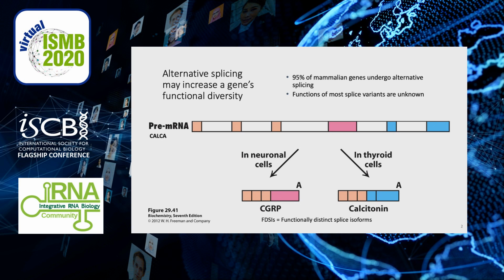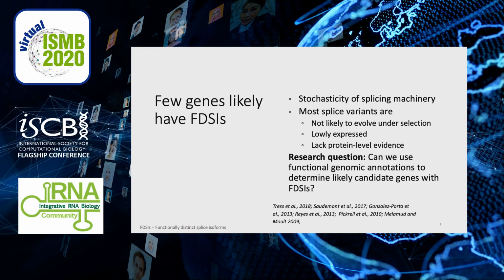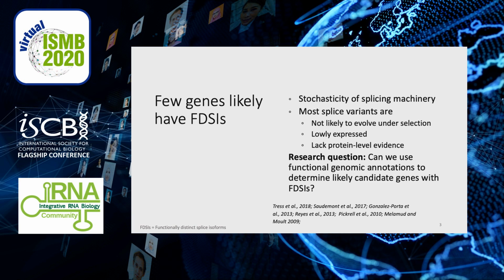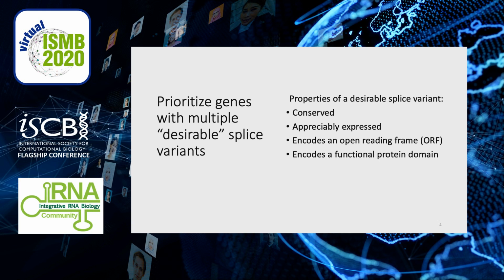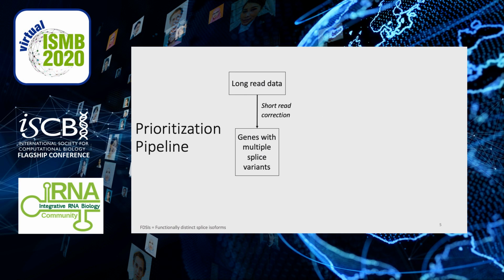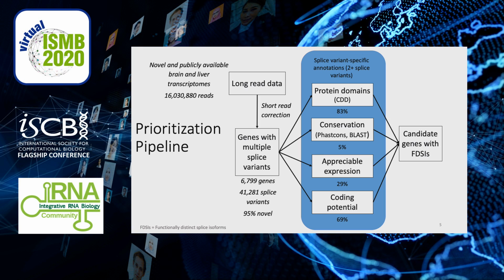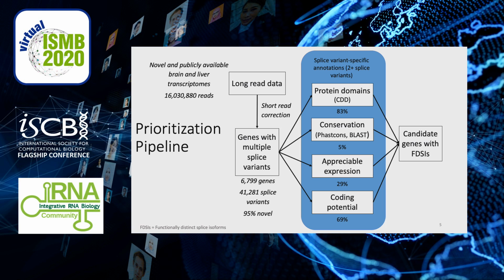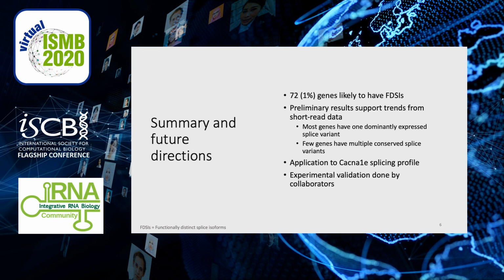Prioritizing genes likely to have functionally distinct... - Shamsuddin Bhuiyan - iRNA - ISMB 2020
Prioritizing genes likely to have functionally distinct splice isoforms using long read RNA-seq data - Shamsuddin Bhuiyan - iRNA - ISMB 2020